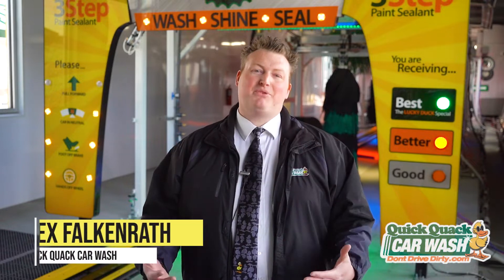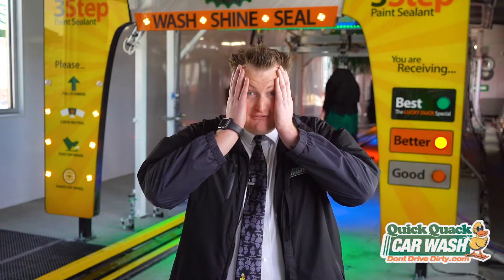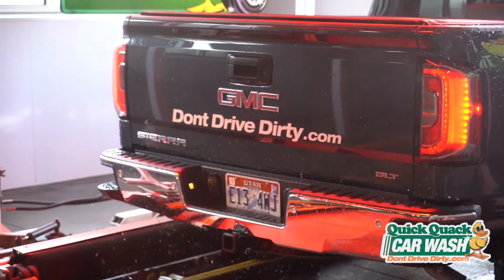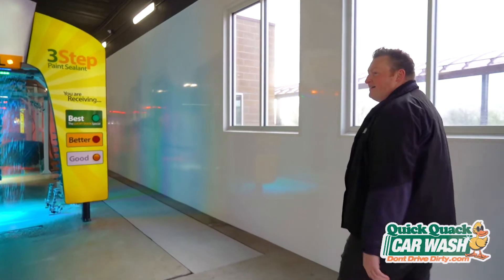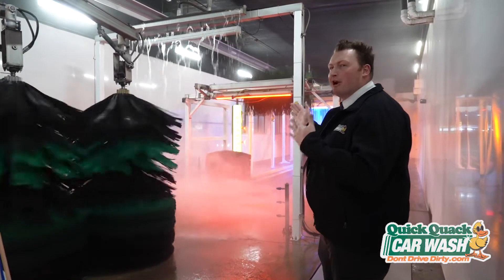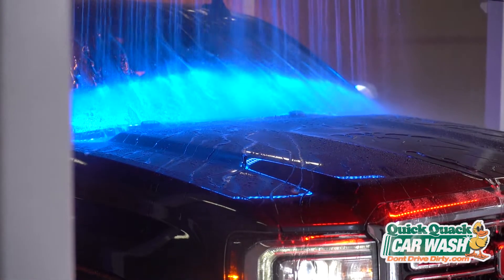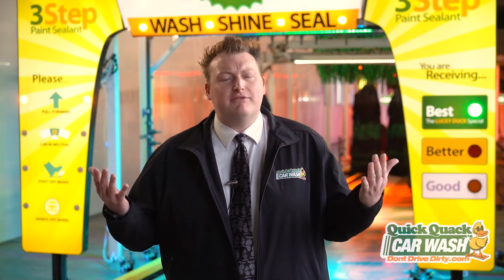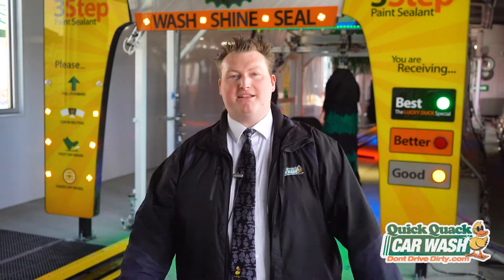Earth Week - Water Recycling at Quick Quack Car Wash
As part of the Quick Quack Earth Week video series, today we are diving into water recycling. At Quick Quack, each car wash uses as little water as possible, thanks to our reverse osmosis system, we recycle the water we use at each of our locations. Water is precious, watch our video to learn more about our reverse osmosis system and our drought resistant landscaping.